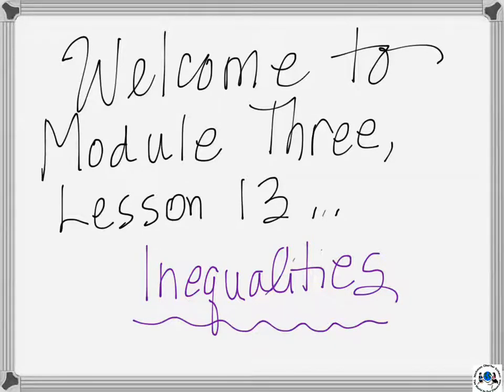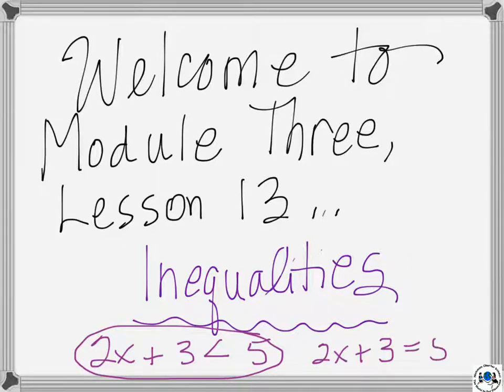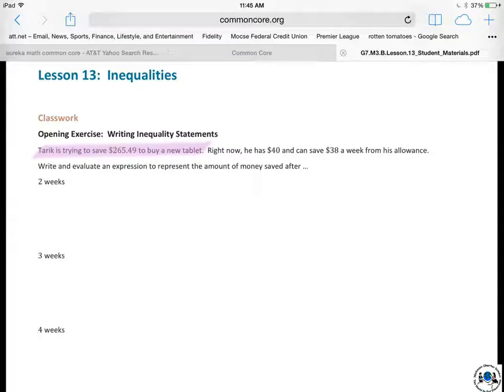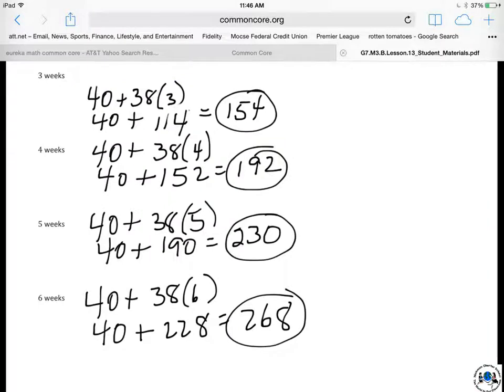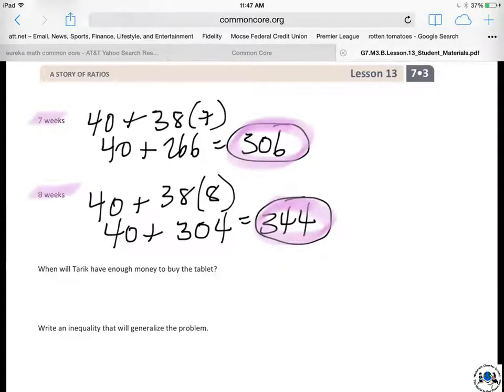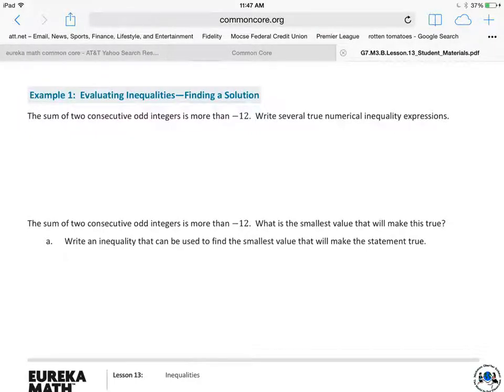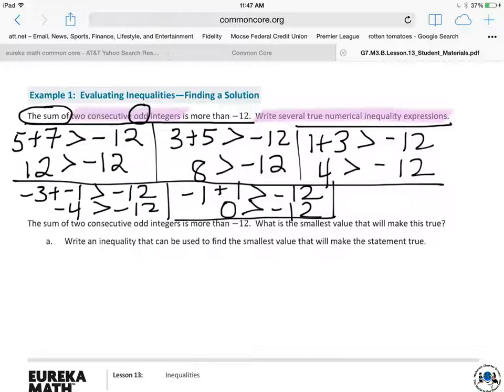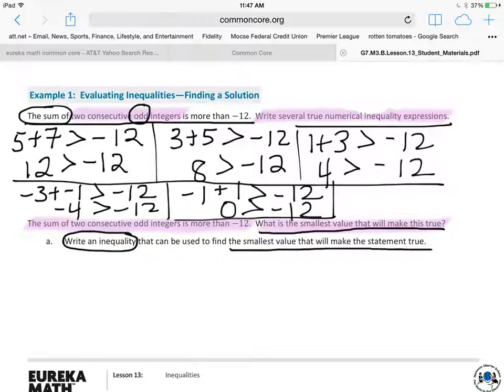Module Three, Lesson 13